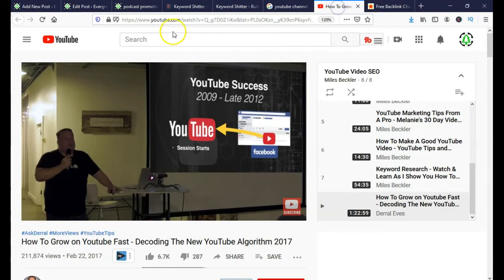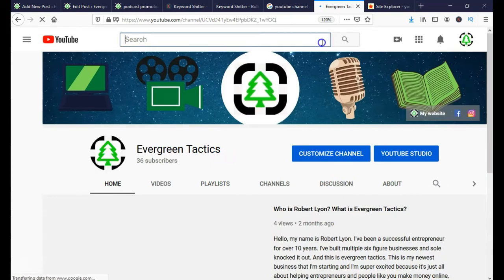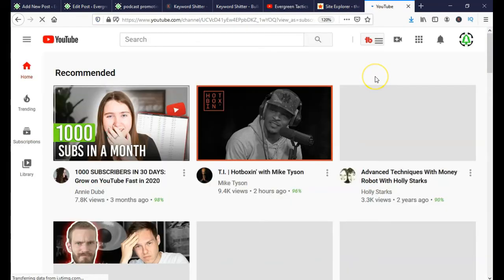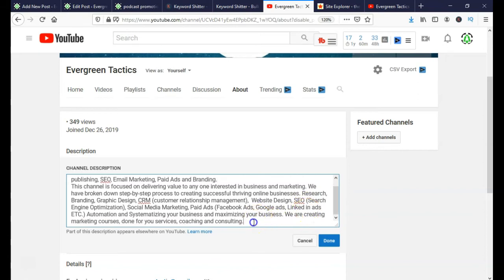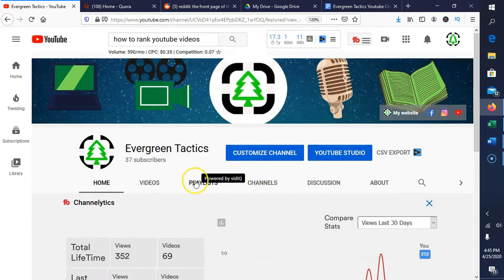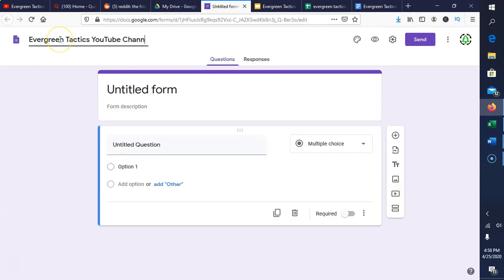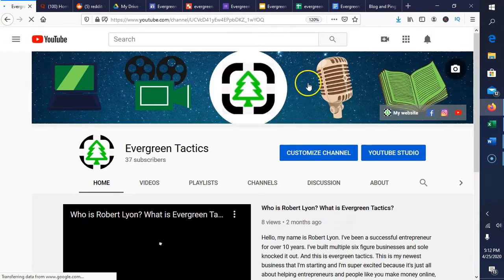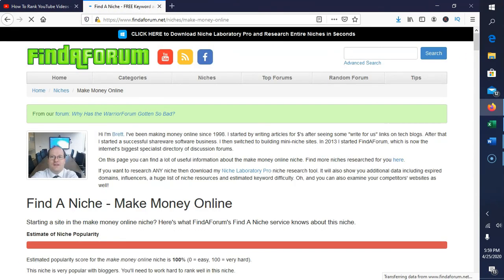Youtube Channel Authority (How To Increase Channel Authority)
How to increase your youtube channel authority so that your youtube videos will rank and your youtube channel can grow. Your youtube channel authority is a youtube suoer power that no body is talking about I highly recommend doing everything in this video so that your youtube channel will have more authority and your videos can rank higher in the search.
How you build youtube authority is by building backlinks from high authority sites to your  youtube channel url. Once your youtube channel has quality links pointing at it will be sending more information to youtube allowing your youtube videos to rank higher.
A cool way to increase your youtube channel authority is by building backlinks from google to your youtube videos, when you do this you will be signaling youtube that you have links from google and google is the most authority website on earth and this small trick will drastically increase your youtube video ranking and your youtube channel authority.
The next best way to build your youtube authority is to go to forums about you niche and link back to your youtube channel.
Basically build backlinks to your channel in any way you can and your youtube channel authority will increase and your video rankings will increase!